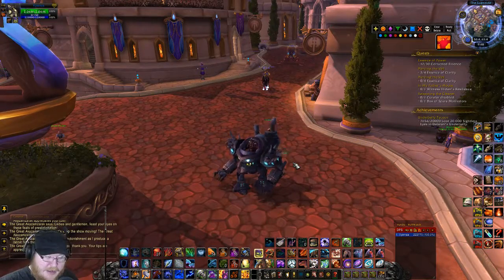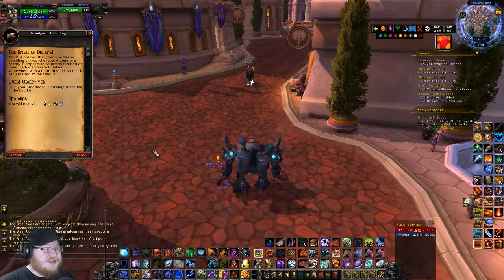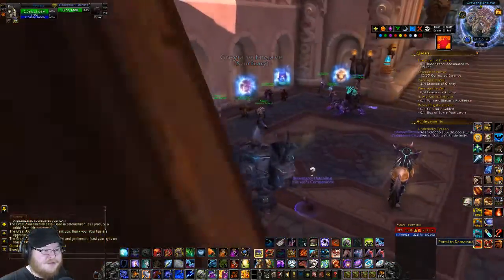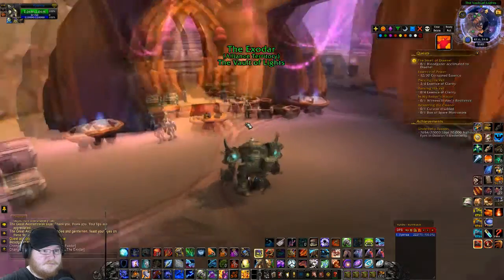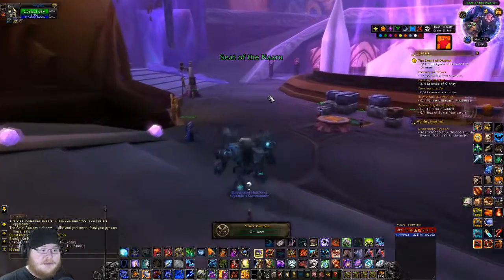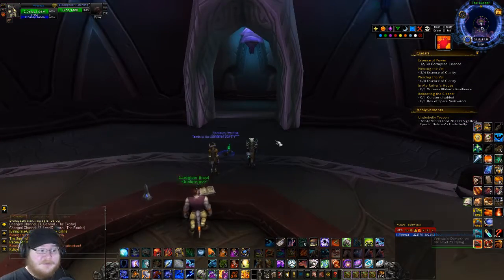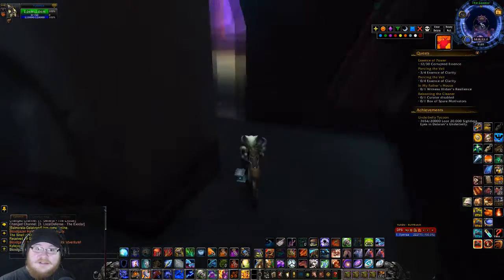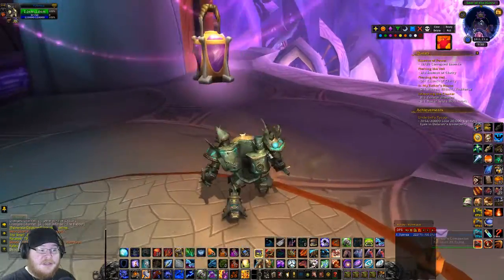Bloodgazer Daily #1 | Bloodgazer Wants to go to the Exodar | World of Warcraft: Legion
This is the first daily from the Bloodgazer Hatchling. It wants to go to the Inn in The Exodar. Pretty simple right?!